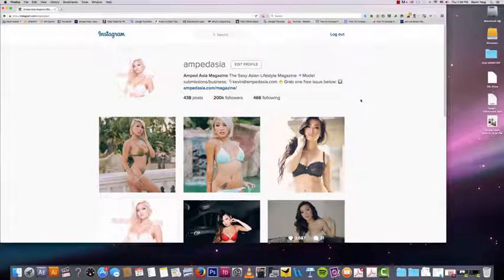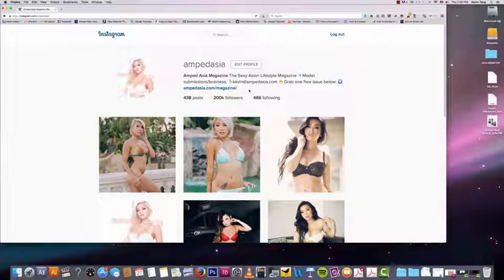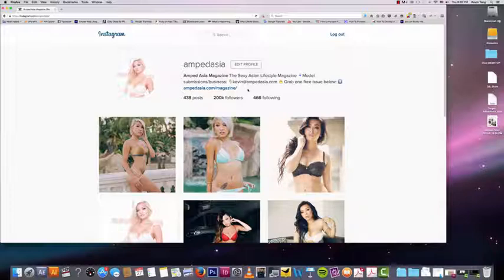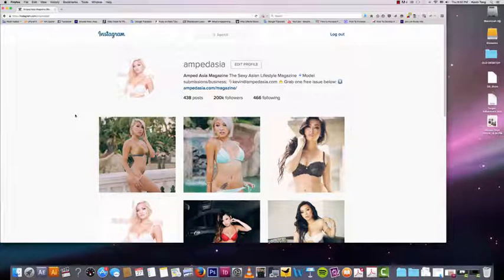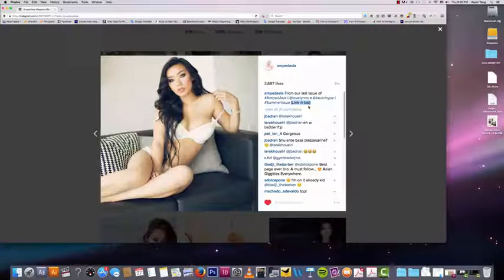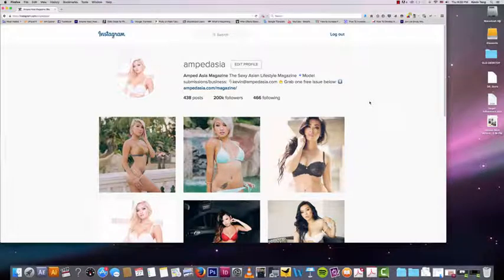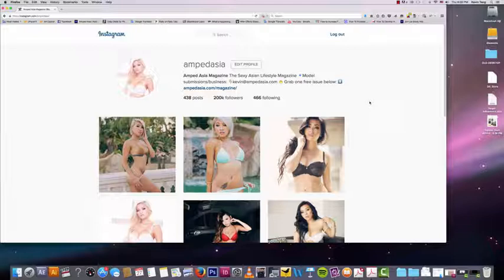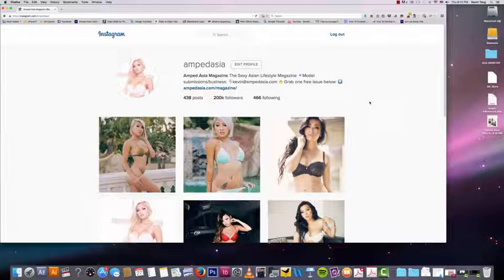INSTAGRAM: EARN MONEY / EFFECTIVE USING BIO LINK / VIDEO 10